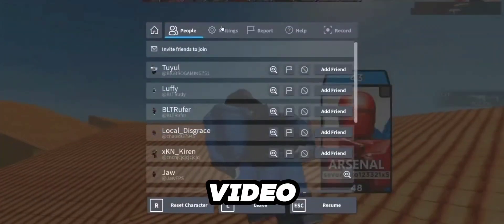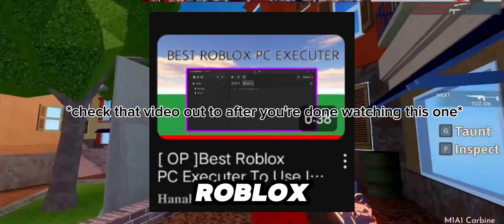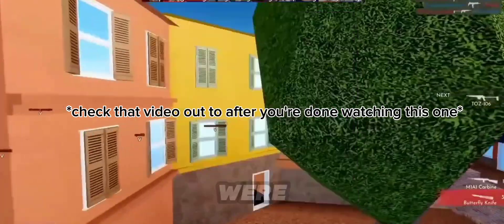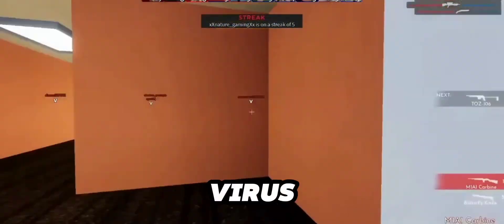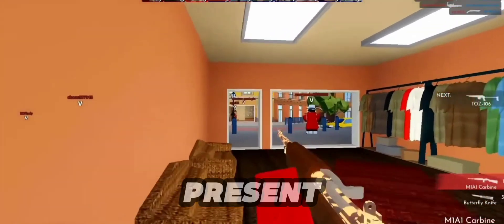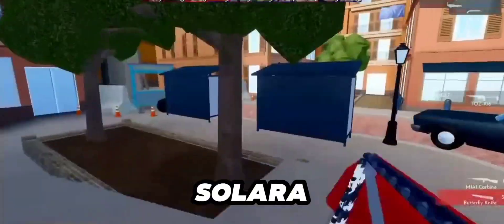*OP* New Best Roblox PC Executer With No Virus And It Is Completely Free!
*DOWNLOAD LINK IS IN COMMENTS*
𝐒𝐨𝐥𝐚𝐫𝐚 𝐢𝐬 𝐚 𝐫𝐨𝐛𝐥𝐨𝐱 𝐏𝐂 𝐞𝐱𝐩𝐥𝐨𝐢𝐭 𝐭𝐡𝐚𝐭 𝐰𝐨𝐫𝐤𝐬 𝐰𝐢𝐭𝐡𝐨𝐮𝐭 𝐚𝐧𝐲 𝐞𝐦𝐮𝐥𝐚𝐭𝐨𝐫 𝐚𝐧𝐝 𝐢𝐭 𝐢𝐬 𝐜𝐨𝐦𝐩𝐥𝐞𝐭𝐞𝐥𝐲 𝐟𝐫𝐞𝐞

windows/pc roblox executor download link
roblox executor pc 2024 download
roblox exploit executor pc download
executor de script roblox pc
roblox executor download pc no key
roblox executor download pc
delta executor roblox pc
executor roblox windows 10
roblox executor pc electron
roblox executor pc evon
roblox exploit executor pc
roblox exploit executor pc free
roblox executor pc no emulator
executor roblox windows 11
roblox executor pc fluxus
roblox pc for windows 7
roblox download pc windows 7 free
roblox download pc windows 7 free offline
roblox script executor pc free
roblox executor pc
what is the safest roblox executor
free roblox pc executor
roblox executor pc github
roblox download pc windows 7 gratis
roblox download pc windows 7 gratuit
executor de script roblox pc gratis
roblox para pc windows 7 gratis
how to use an executor in roblox
what is a good executor for roblox
hydrogen executor roblox pc
roblox hack executor pc
hydrogen executor roblox pc download
executor roblox pc jjsploit
roblox pc exploits
roblox pc executor krnl
roblox script executor pc no key
roblox executor no key pc 2023
executor de script roblox pc sem key
executor roblox sem key pc
roblox executor pc keyless
roblox executor pc no key
k robloxplayer.exe
executor roblox keyless
latest roblox executor pc
roblox executor pc no microsoft store
executor roblox mac
roblox executor pc no virus
roblox executor pc no key 2024
roblox executor pc no key free
new executor roblox pc
executor roblox download pc no virus
new executor roblox pc download
new roblox executors
roblox executor on pc
how to get roblox executor on pc
executor para pc roblox
executor roblox pra pc
executor para script roblox pc
roblox pc requirements
best pc roblox executor
roblox free pc executor
roblox executor windows
roblox executor pc synapse x
roblox executor pc safe
roblox script executor pc download
roblox script executor pc 2024
executor de script roblox pc fluxus
executor de script roblox pc 2023
roblox script executor pc
the best roblox executor pc
roblox pc vc
roblox pc executor working
roblox executor pc windows 10
roblox executor pc web
roblox executor pc windows 7
working pc executor roblox 2024
executor roblox download pc windows 7
executor roblox pc windows
windows roblox executor
roblox executor arceus x pc
executor roblox pc youtube
roblox pc executors
youtube roblox executor
roblox executor zip
roblox executor zeus
zeus roblox executor download
roblox executor download pc windows 10
roblox executor windows 11
roblox pc executor 2023
roblox download pc windows 7 2023
executor roblox download pc 2023
roblox download pc windows 7 32 bit
roblox executor 32 bit
roblox executor free pc
roblox download pc windows 7 64 bit
roblox download pc windows 7 64 bit offline
best roblox executor pc
executor roblox pc windows 7